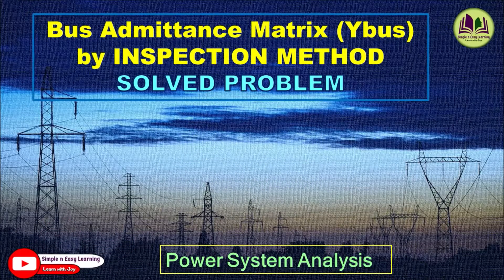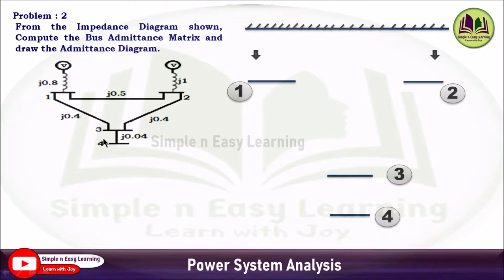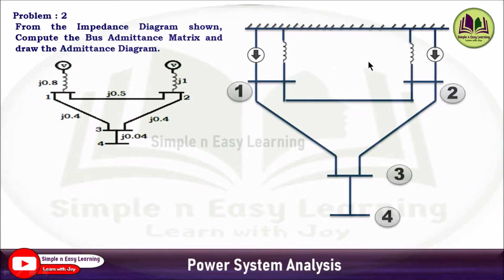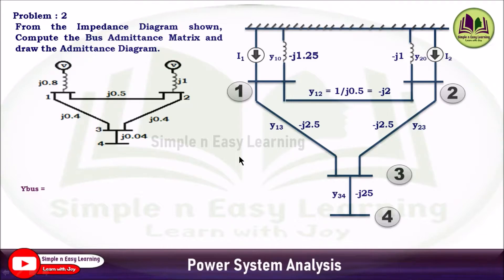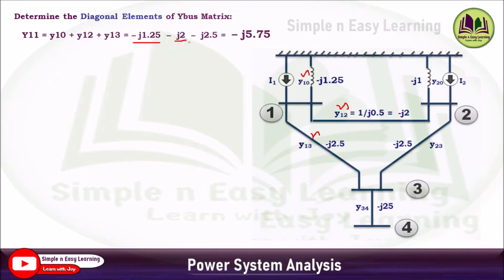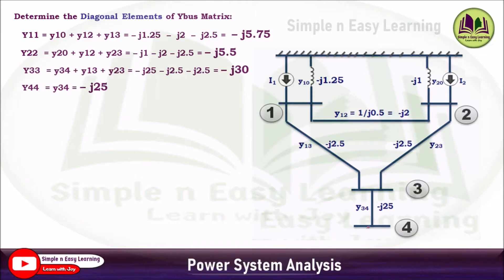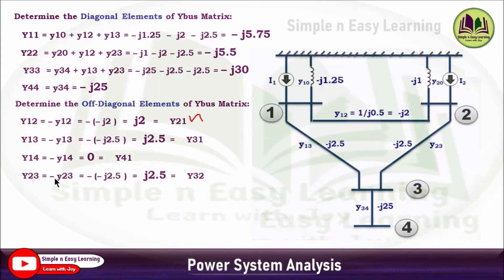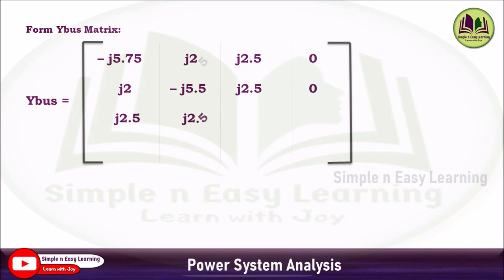Ybus matrix Solved Problem -2 | Bus Admittance Matrix | Power System Analysis | PSA | Ybus Numerical